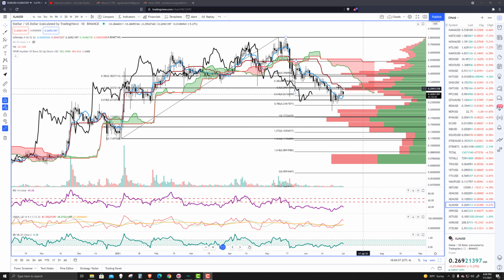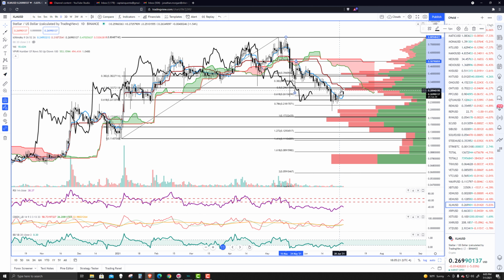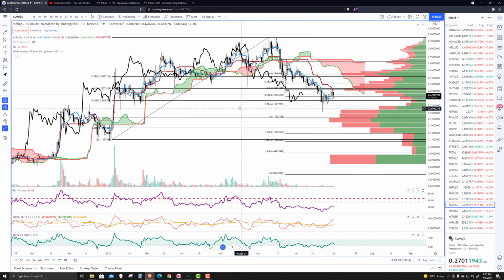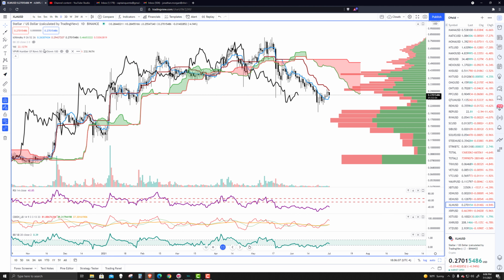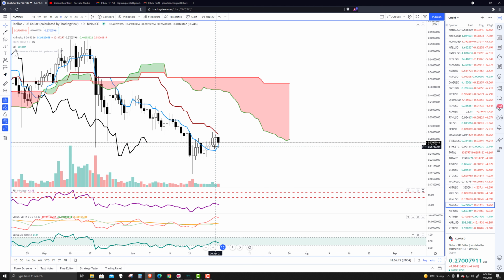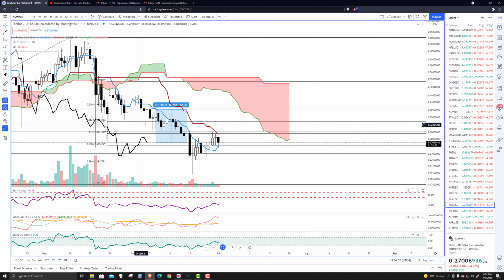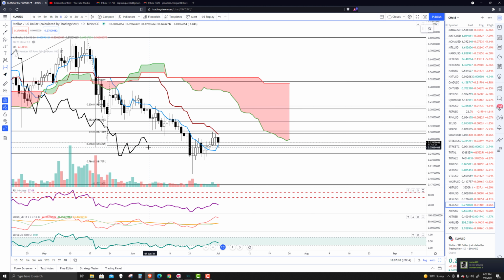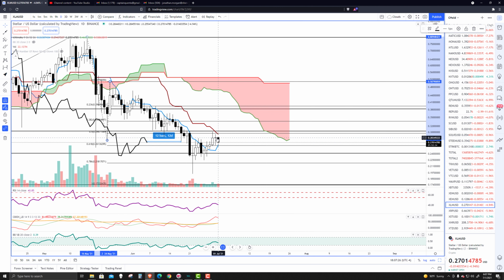Stellar Lumens (XLM) Price Forecast, Analysis: Likely to Test $0.20, but Could be Bullish Soon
Exchange Rates UK TV: Short term bear likely, but watch out for a return to the bull market.